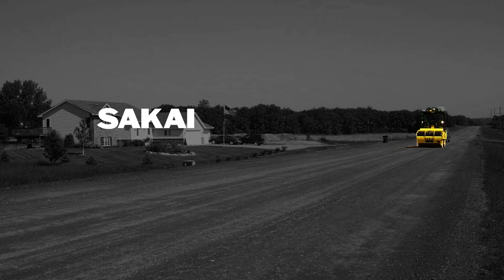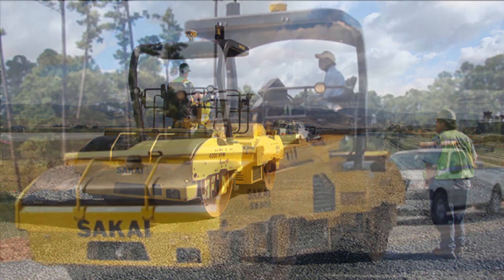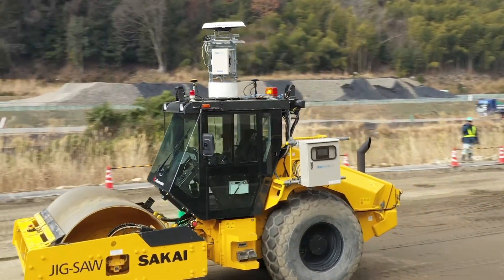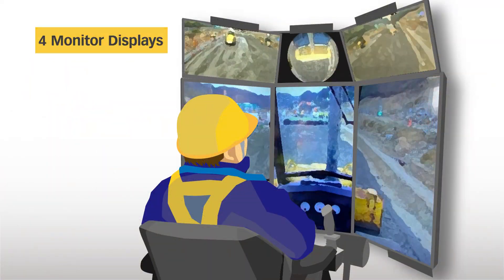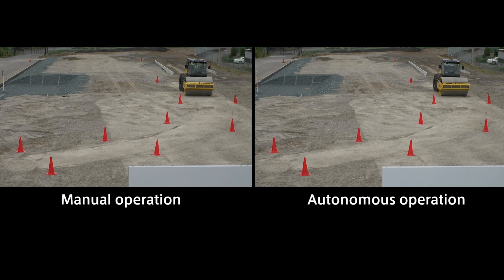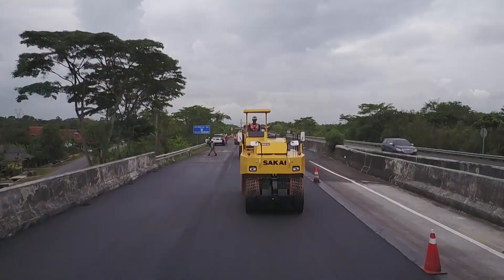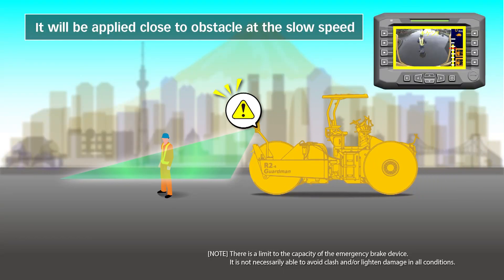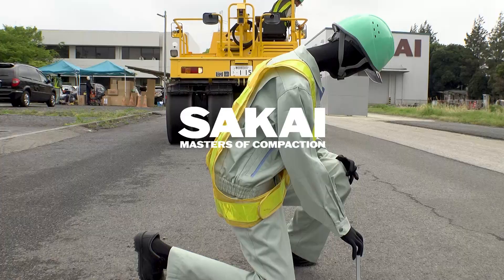SAKAI AMERICA 2020 –Innovative Technologies available in Near Future–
00:00– Intelligent Compaction (IC) System
01:55– Autonomous Vibratory Roller
05:08– Automatic Emergency Brake System “Guardman”